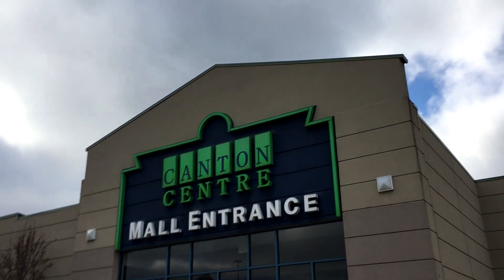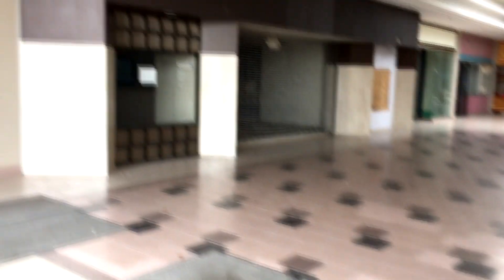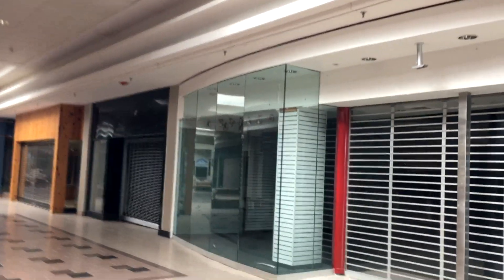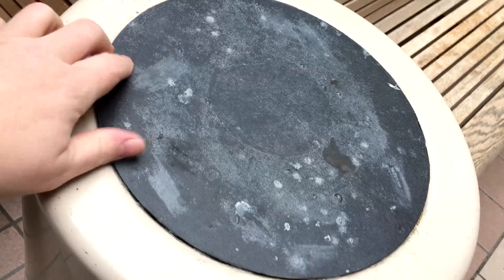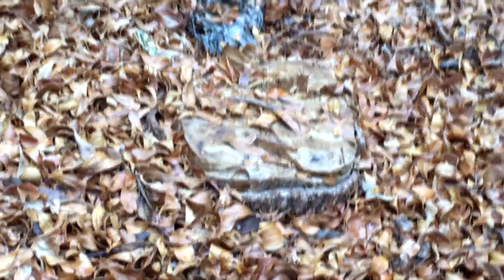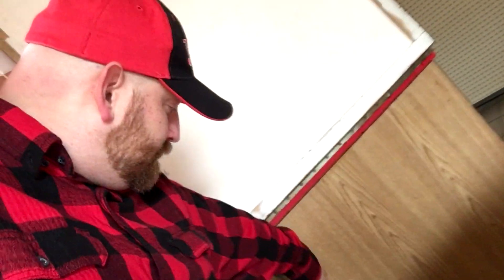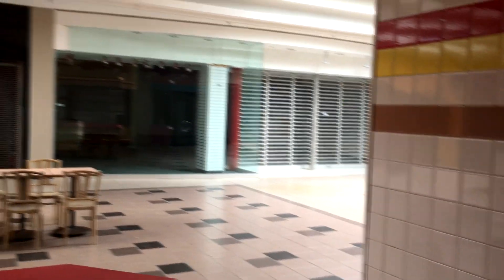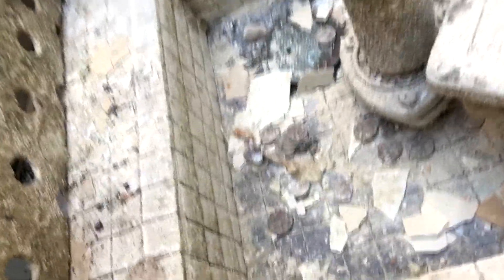Urbanography at the Dead Mall - Instagram Photography Canton Centre Mellett Mall